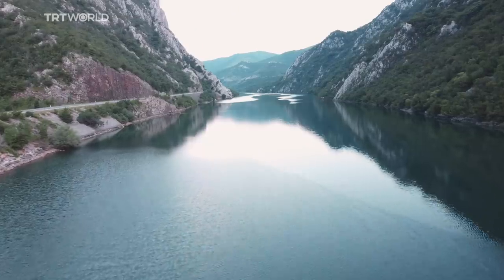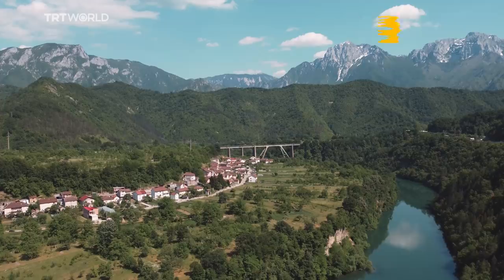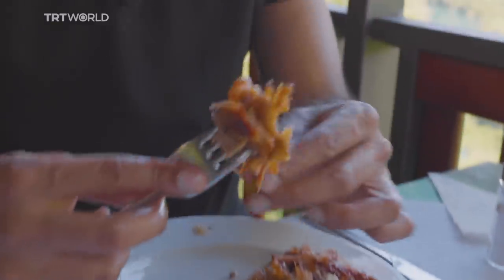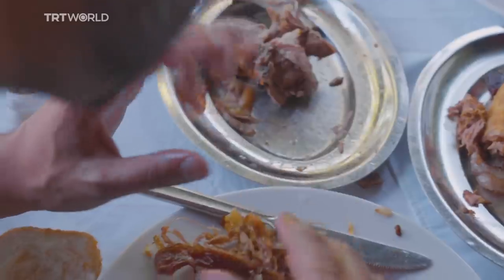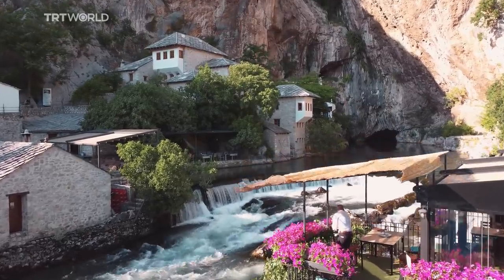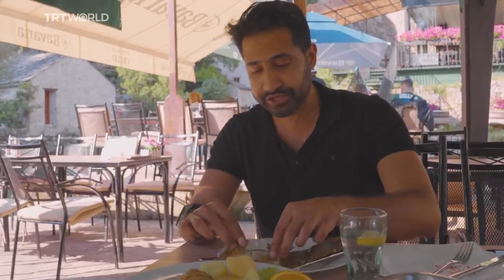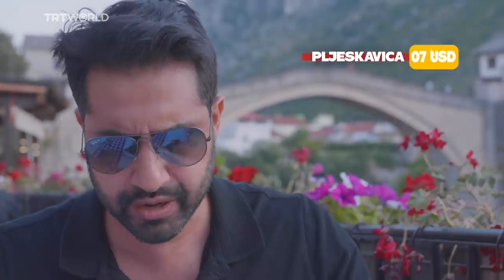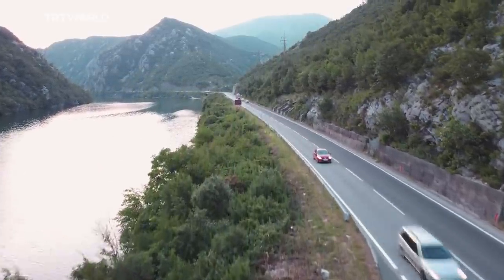Eating Sarajevo E3 - Best Lamb in the Balkans en-route to fairytale sites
We go on a road trip to Mostar and a fairytale sufi shrine and eat what many say is the best roasted lamb in the Balkans.